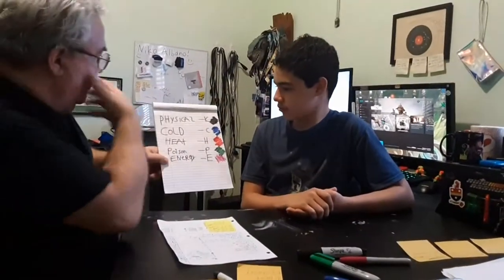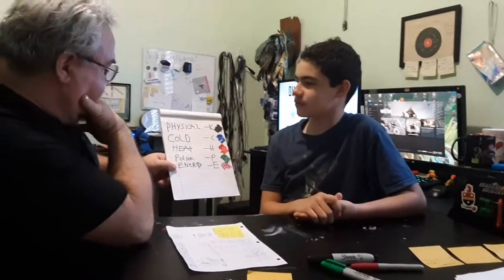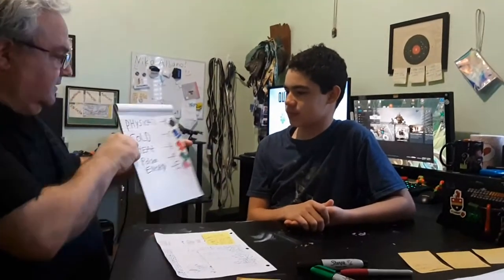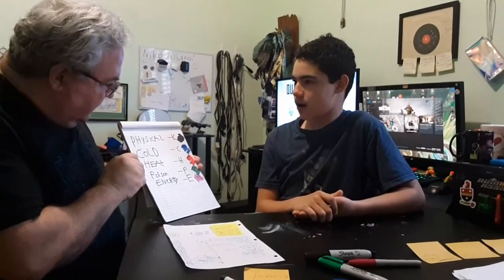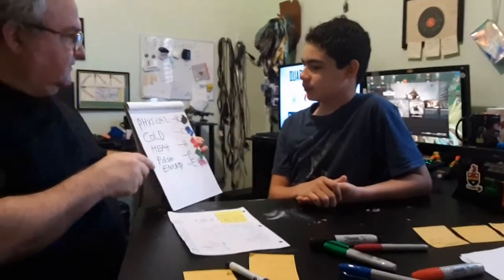Quarantine Jam - Day 2 - Attack and Resistance Types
To add a bit more depth to combat - not much, but a bit - we added damage types. Gio covers how they come into play while Niko goes all Blair Witch shakey-cam on us. :)